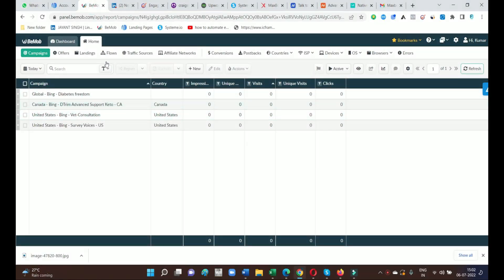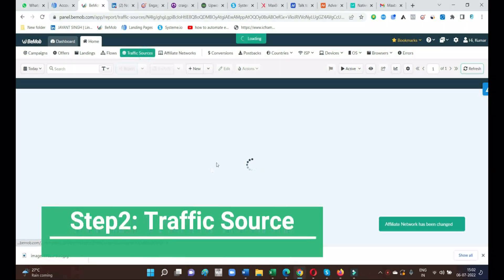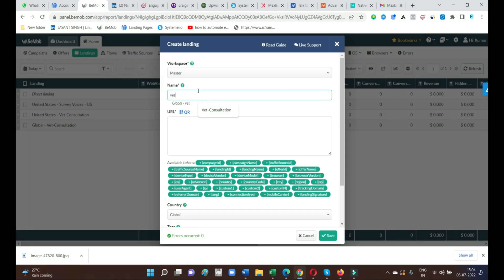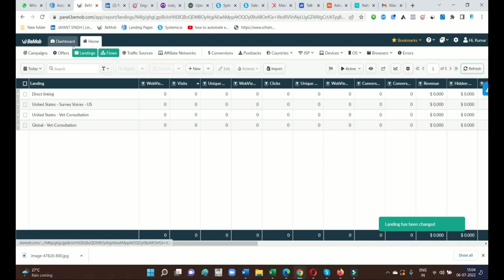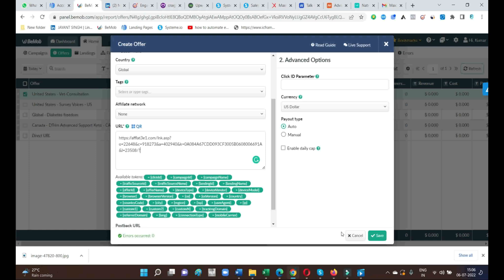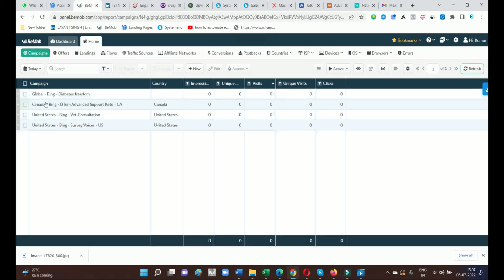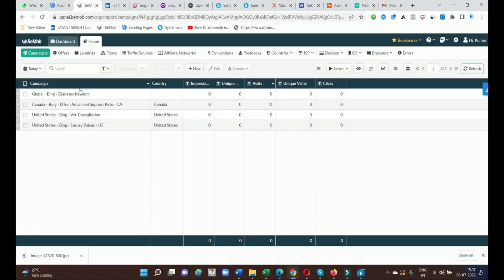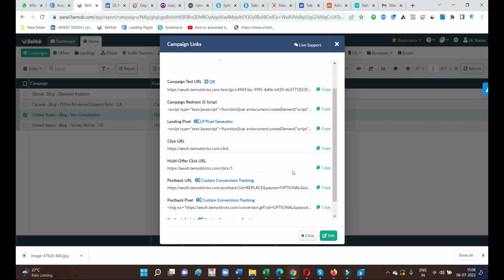Discover How to use Bemob Tracking Tool for Maxbounty Offers! Part 2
Discover How to use Bemob Tracking Tool for Maxbounty Offers!

My Traveling Passion Latest Russia Trip